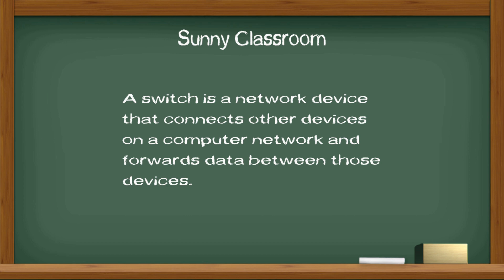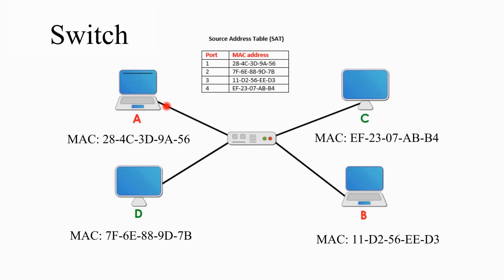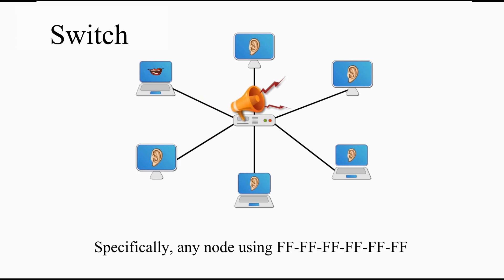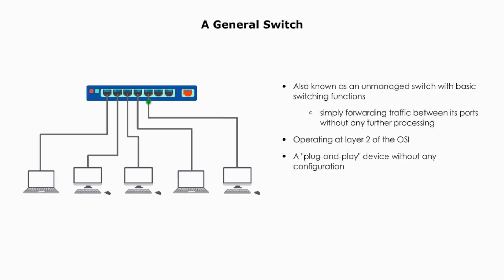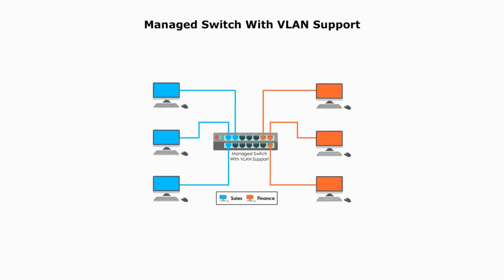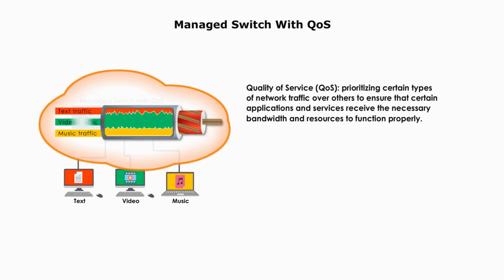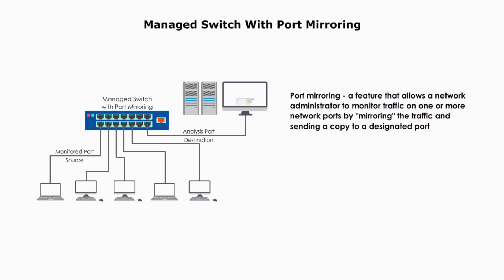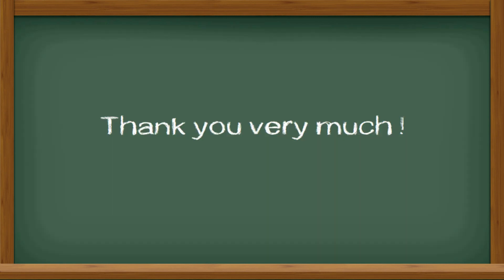General switch vs managed switch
A switch is a network device that connects other devices on a computer network and forwards data between those devices. There are several different options available when it comes to the functions of a switch. Today I will talk about two types of switches:  the general switch and the managed switch in terms of management functions.